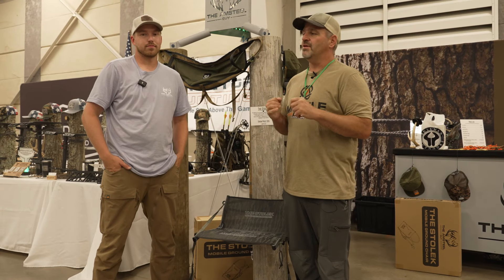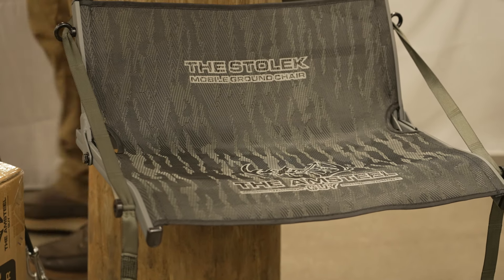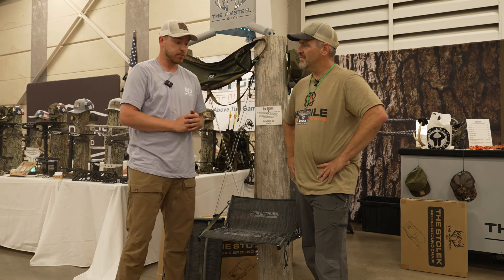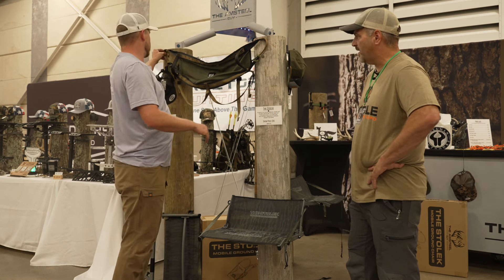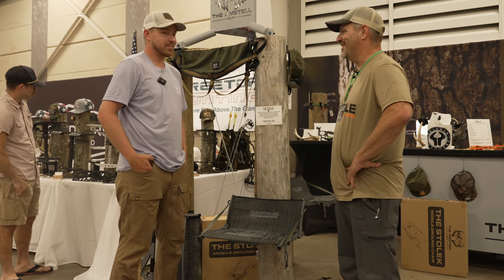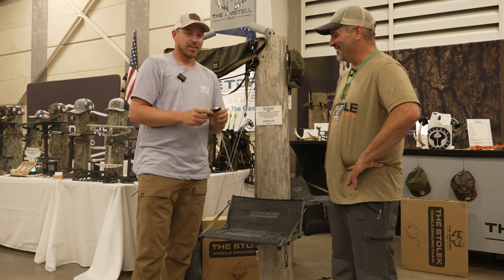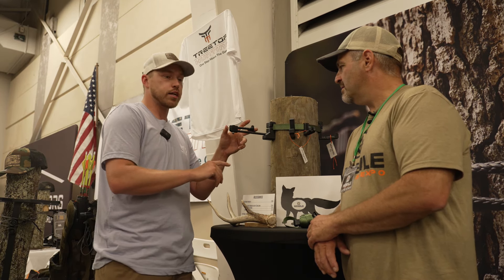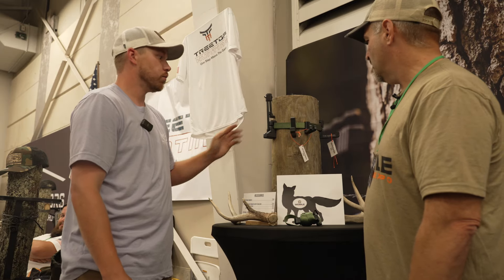The Amsteel Guy - 2024 Mobile Hunters Expo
A quick run down of The Amsteel Guy from the 2024 Mobile Hunters Expo in Kalamazoo, Michigan.

POVs - Insta360 One R Platform, DJI Osmo Action, DJI Action 2
Microphones - Sony Digital, and DJI wireless